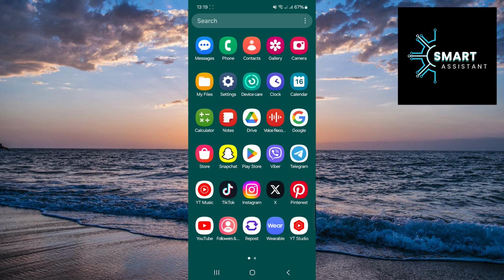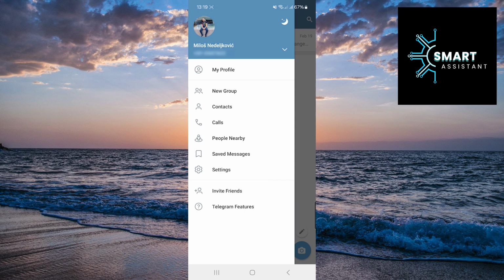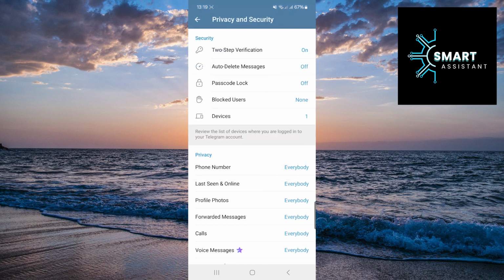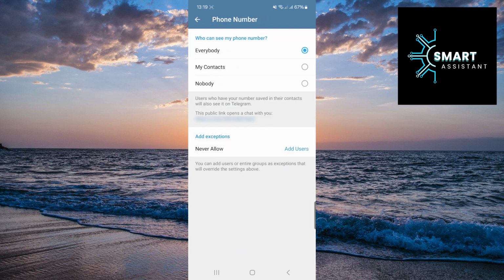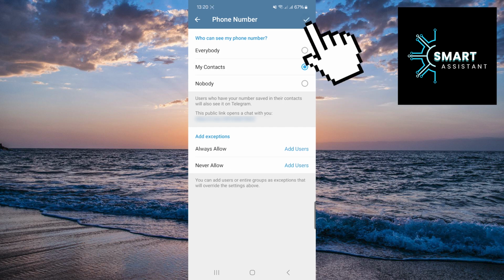WHO CAN SEE YOUR PHONE NUMBER || How to Find the Who Can See My Phone Number Option on Telegram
In this tutorial, I will show you how to find and set the option 'Who can see your phone number on Telegram'. Whether you want to restrict access only to your contacts or open it to everyone, today we will learn together step by step how to customize these settings according to our preferences.